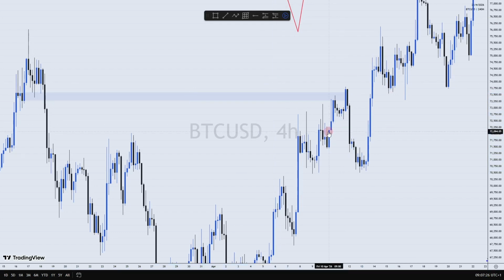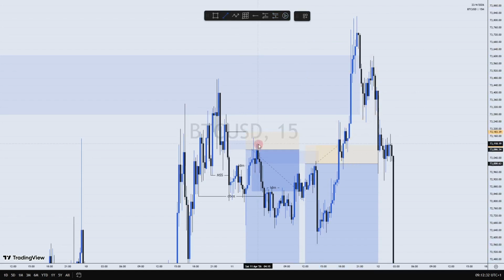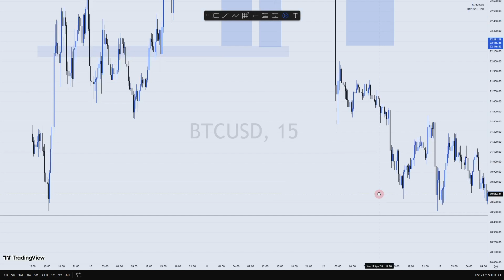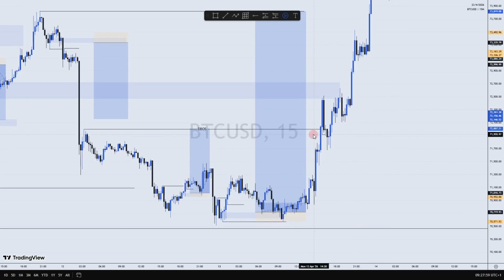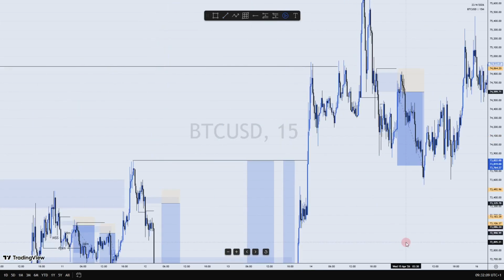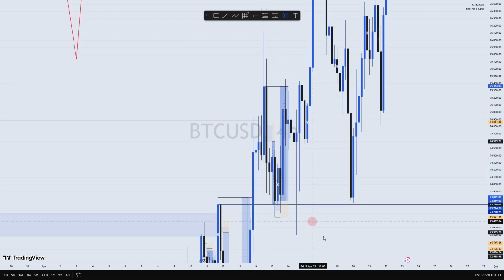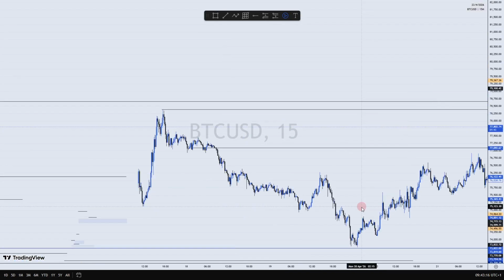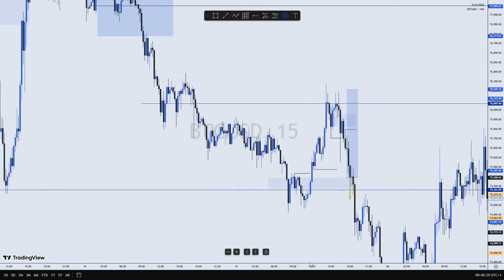Combining MSNR and SMC for High-Probability Trades (BTC Example)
In this video, I break down how I combine MSNR and SMC to approach the market.

I used BTC as the example here, but the same approach applies across different pairs.

Once you understand this, your chart time becomes a lot more intentional.